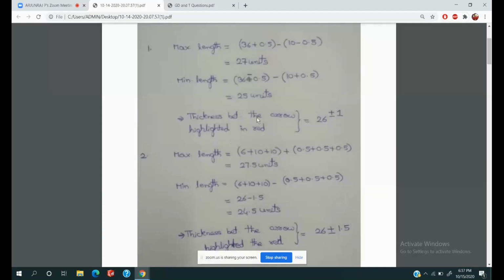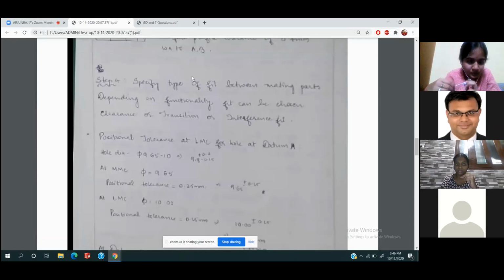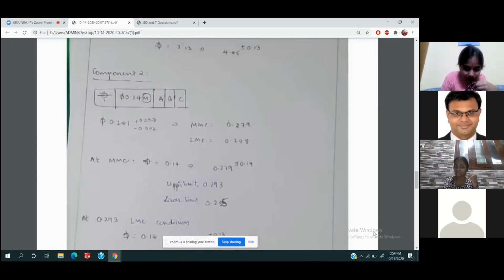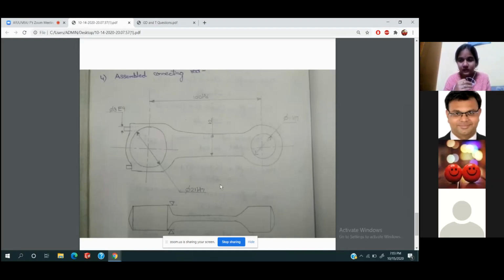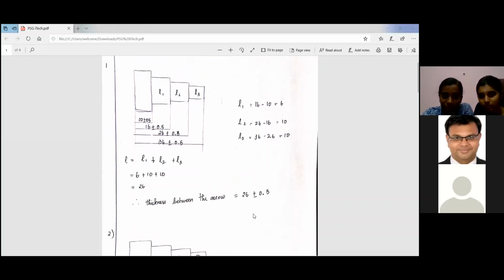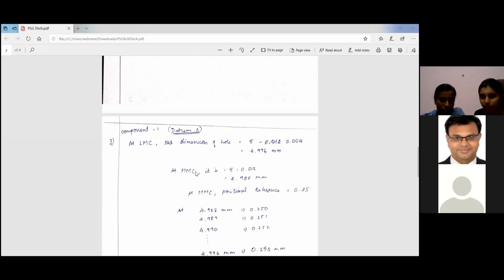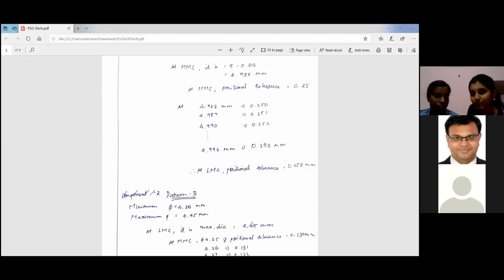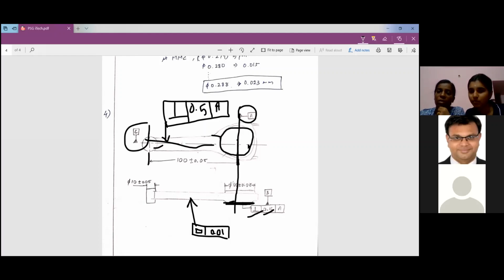GD&T, Tolerance Stack up Analysis with Engineers by P.Arjunraj, Consultant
This video explains the GD&T, Tolerance stack up analysis for simple components.